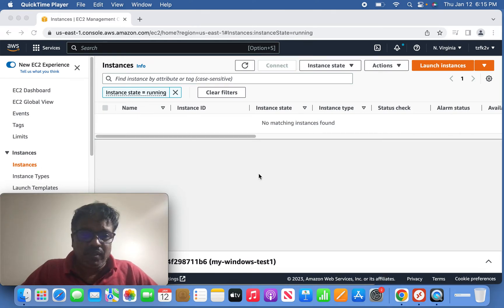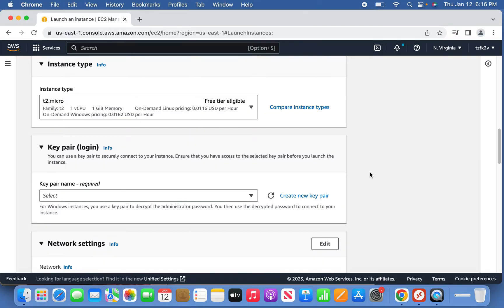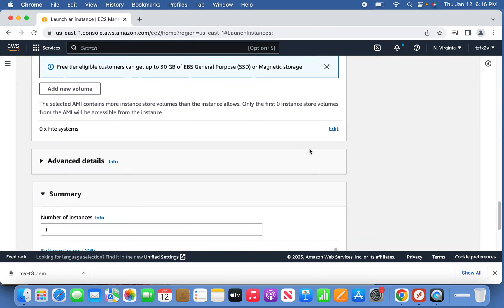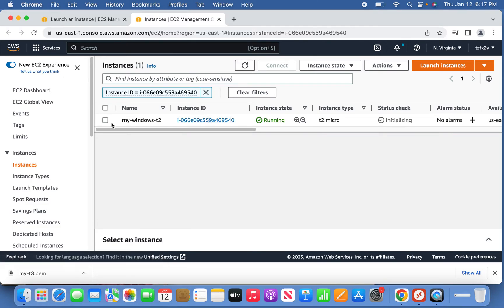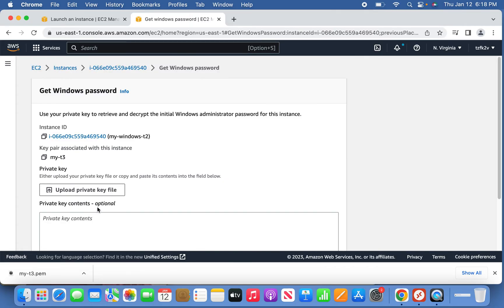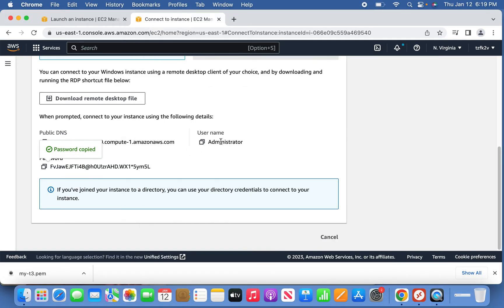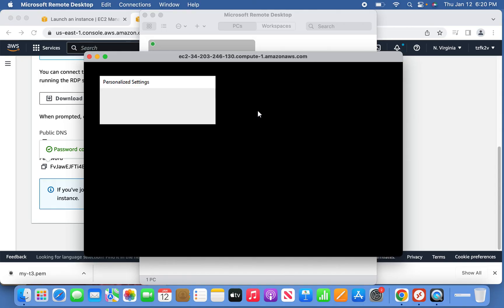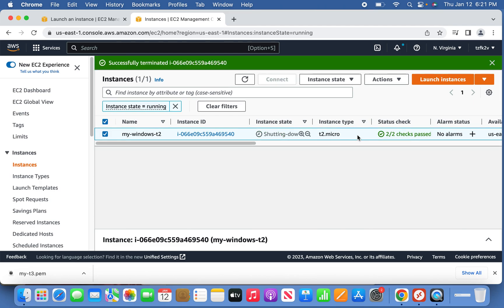AWS | Creating EC2 Instance (Windows O/S) and Launch it through RDP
I have tested RDP through Mac machine (through Microsoft remote desktop available in appstore)
For windows, you can make use of MSTSC (from start/search section) for RDP.

This video demonstrates how to create a free tier Windows EC2 instance on AWS and connect to it using RDP.

Here's a summary:

Instance Creation (0:30-1:49):
They choose a free tier eligible machine type (t2.micro).
They create a new key pair for secure access (Mighty3.pem).
They open the security group to allow inbound and outbound traffic (for simplicity, though this is generally not recommended).
Instance Launch and Password Generation (1:54-3:54):
They launch the instance.
Once the instance is running, they generate an RDP password using the downloaded private key file (Mighty3.pem).
RDP Connection (3:56-5:21):
They use the Microsoft Remote Desktop client (mstsc on Windows, or a similar app on other operating systems).
They add the EC2 instance with its public IP address and generated password.
They connect to the instance using the administrator username and generated password.
Instance Removal (5:44-6:04):
They terminate the EC2 instance to avoid ongoing costs.
Important Note: The video uses a simplified security setup for demonstration purposes. In a production environment, it's crucial to follow best practices for security group configuration and key management.